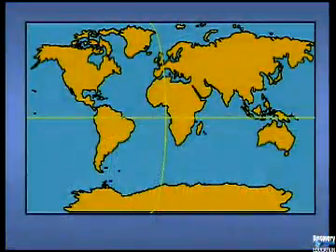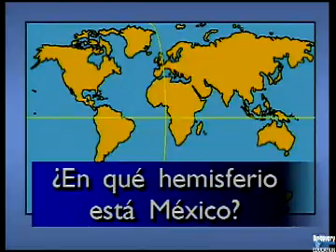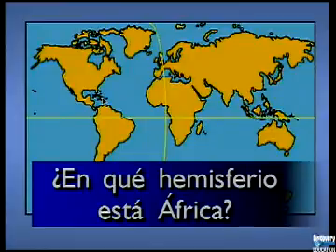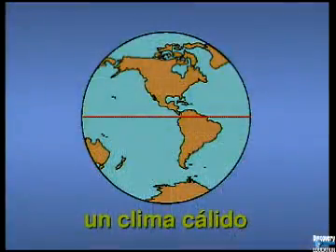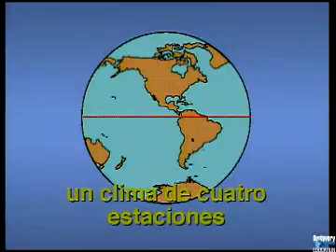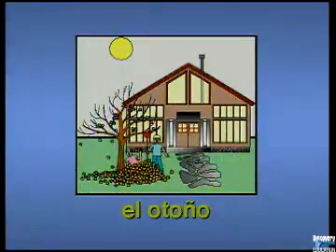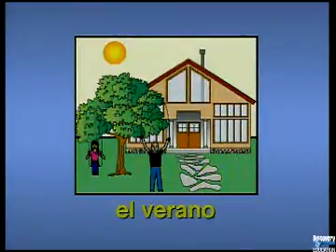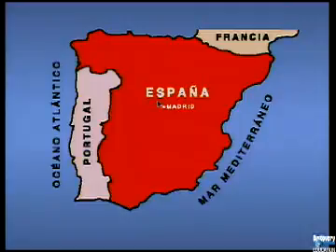Elementary Spanish Grades 05 06 Unit 09 Lesson 07